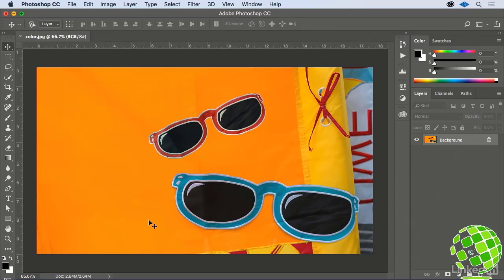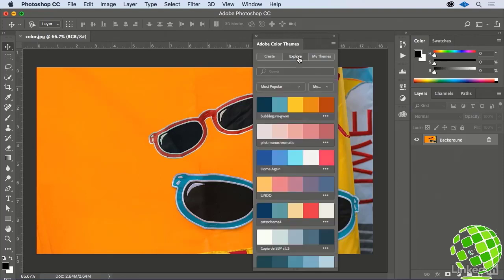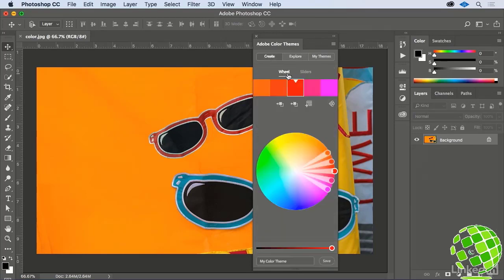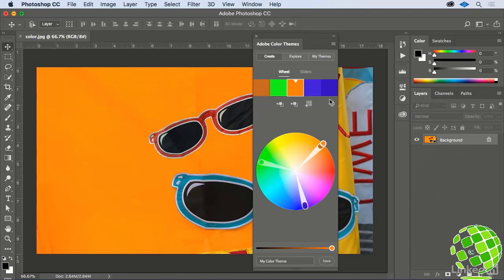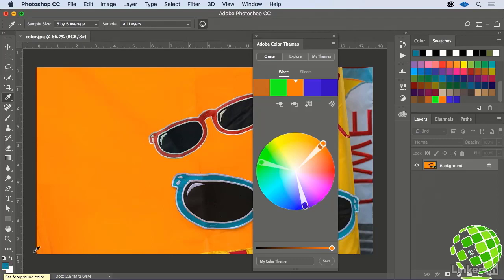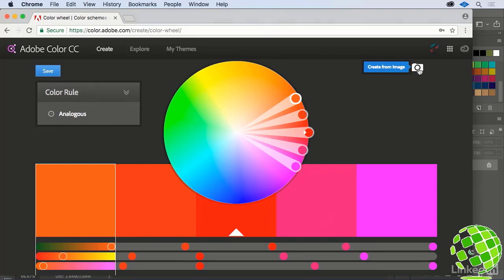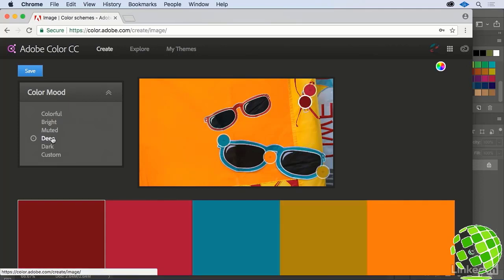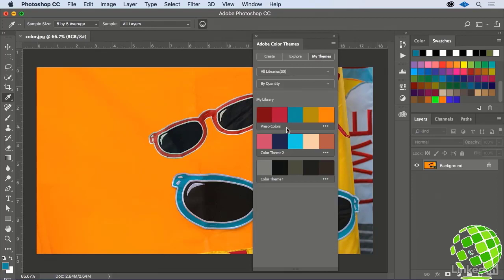Learning Adobe Photoshop| Lecture 035| Creating presentation color pallets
Creating presentation color pallets